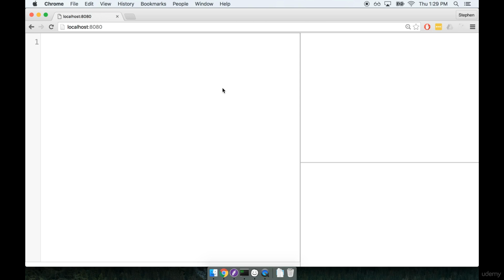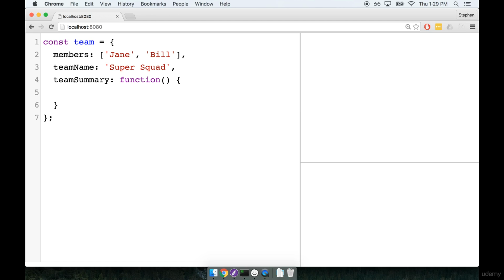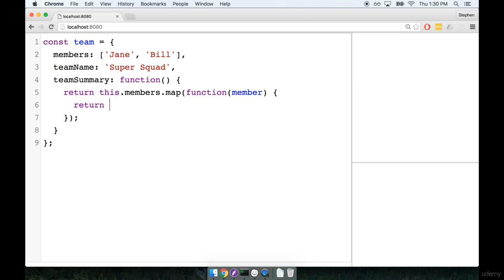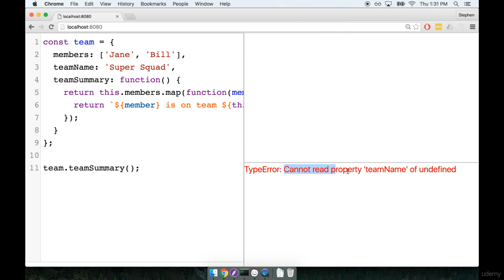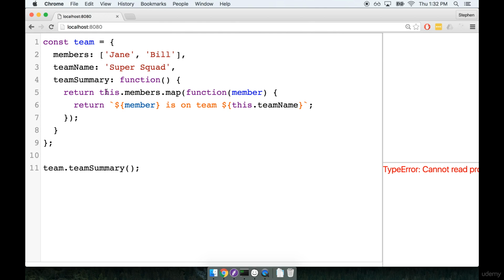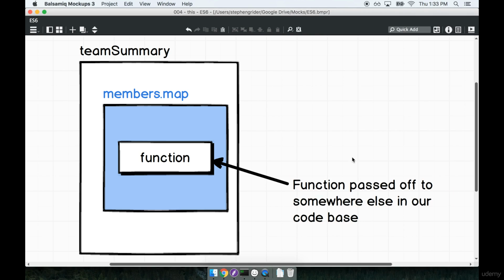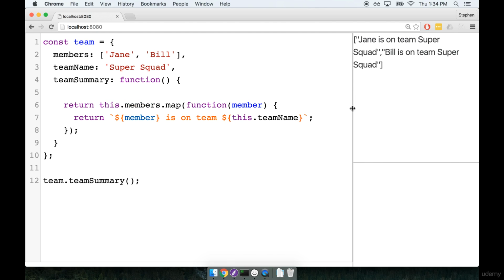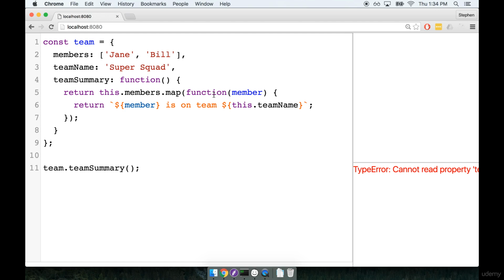ES6 JavaScript 029 When to Use Arrow Functions